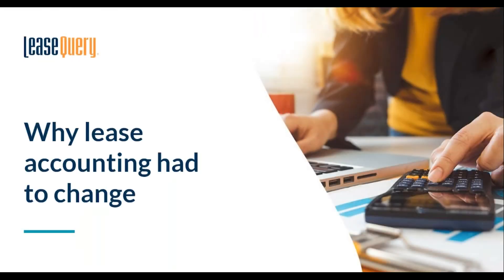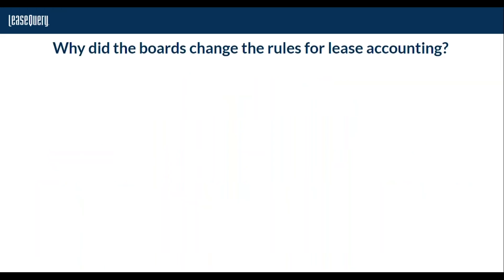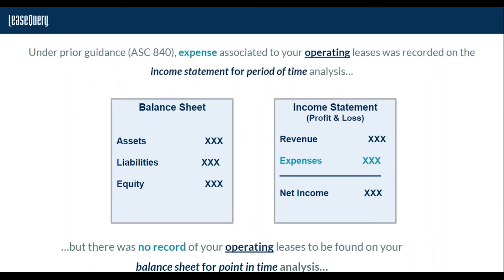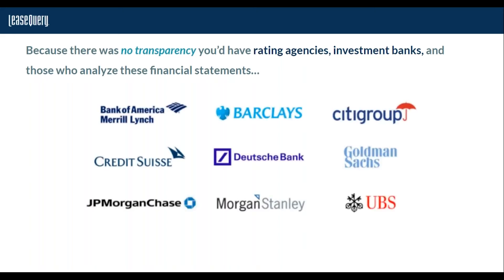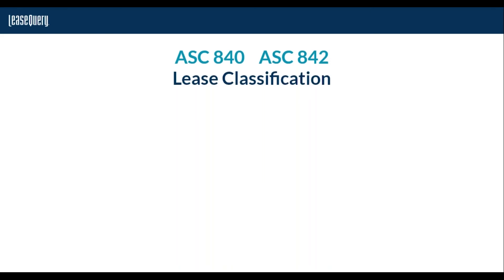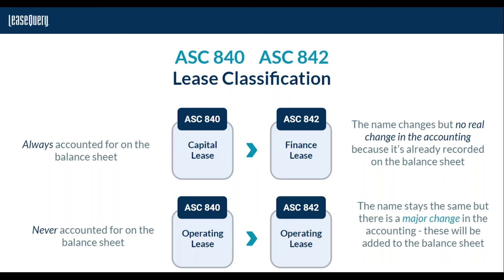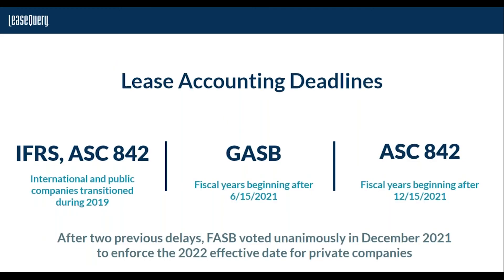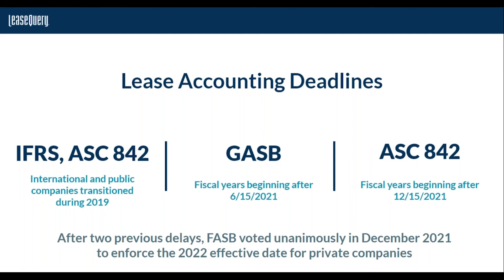Lease Accounting Masterclass Episode 1: Why Lease Accounting Had to Change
During this lesson, our accounting expert introduces you to the new FASB standard, ASC 842.
You will learn:
-The definition of the lease
-How to spot embedded leases
-What isn’t a lease under ASC 842

Our Masterclass is a new, free educational experience designed to expand your knowledge in all things ASC 842.